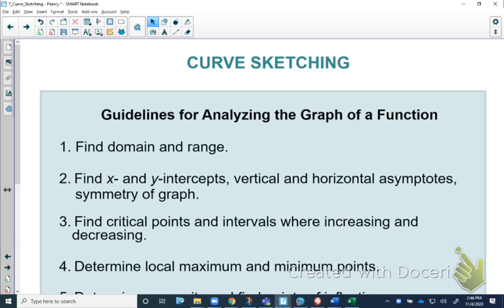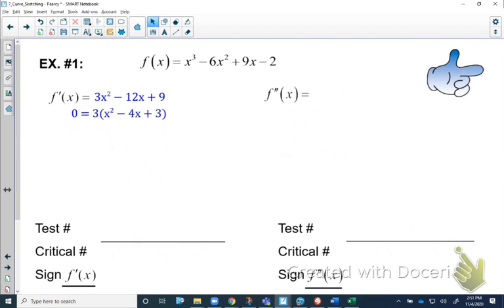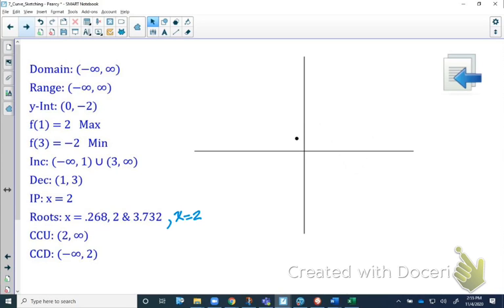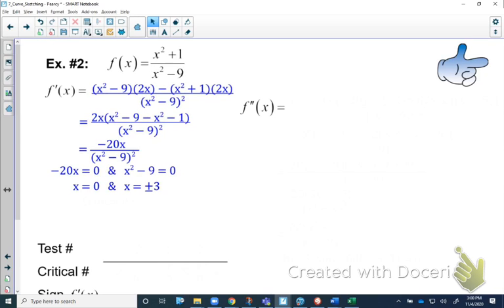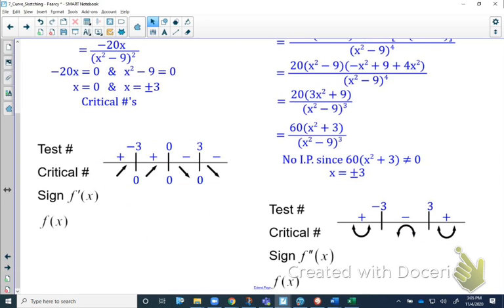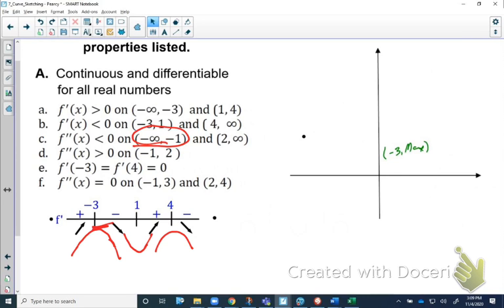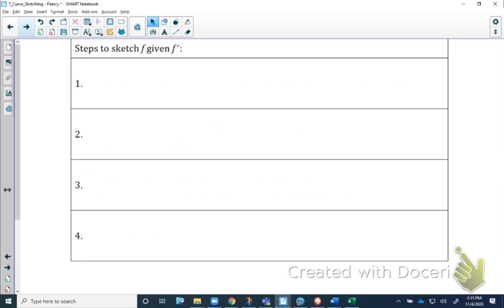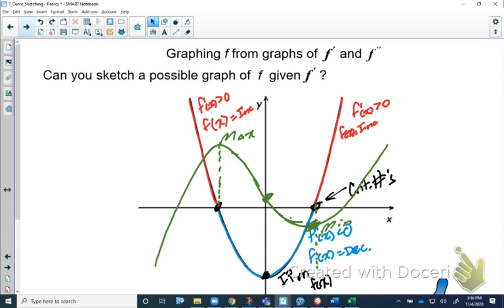3 7 Curve Sketching